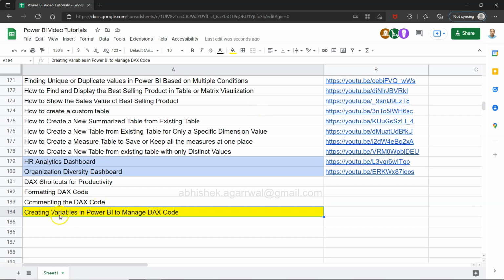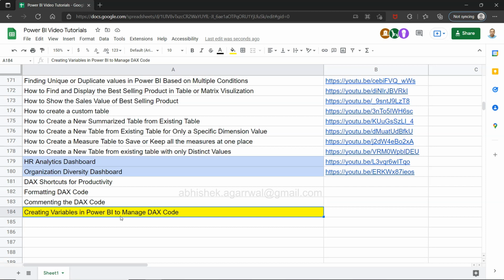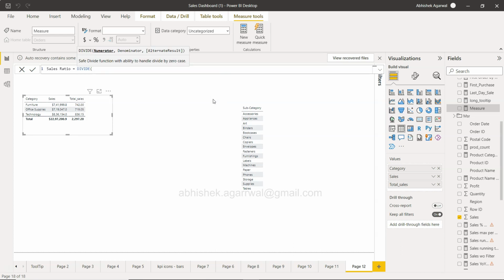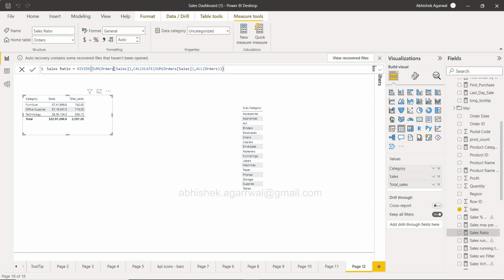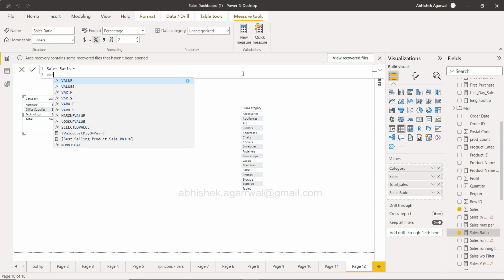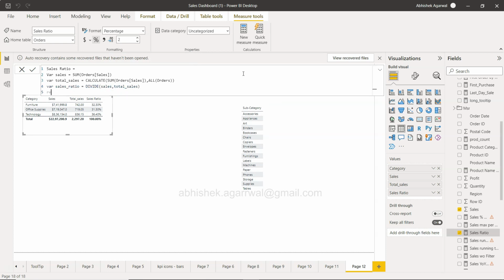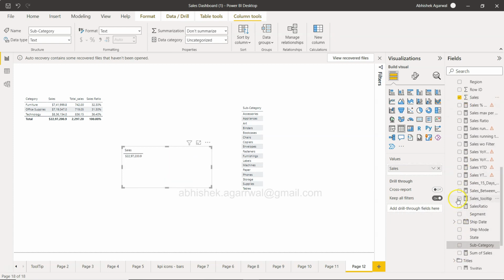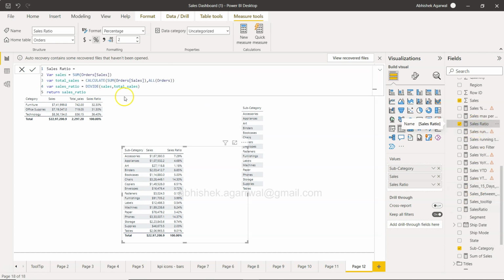Creating Variables in Power BI to Manage DAX Code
Power BI Tutorials for beginners and here I'll explain what is a variable, how to use variables and why it is important to use variables in power bi DAX code.

(within dataset folder, go to power bi folder and look for the file PowerBI_SuperstoreSales.xlsx)